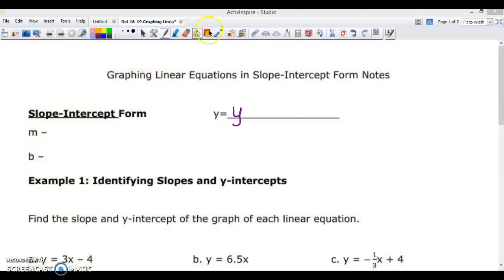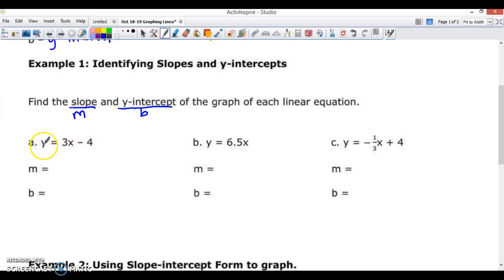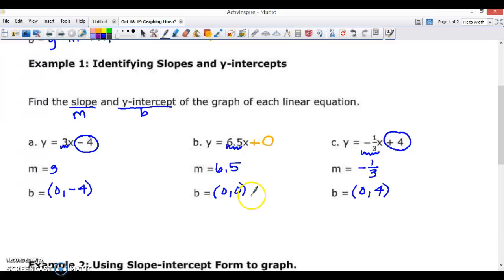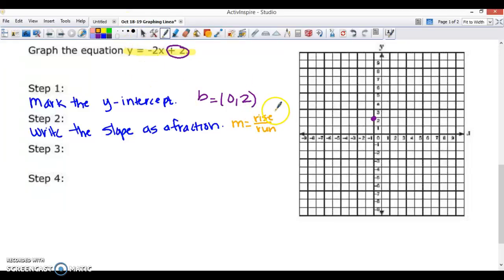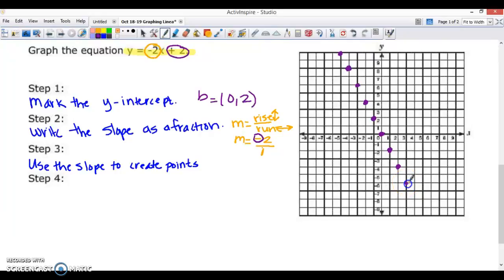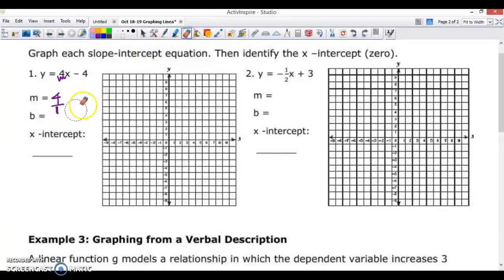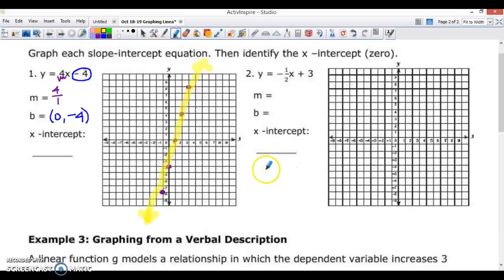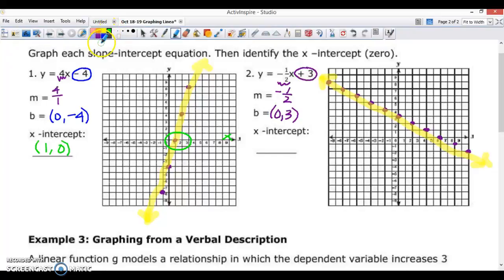10.18-19 Graphing Linear Equ Pt. 1